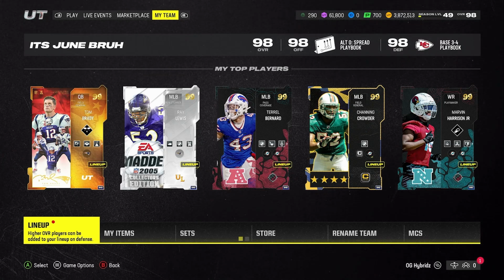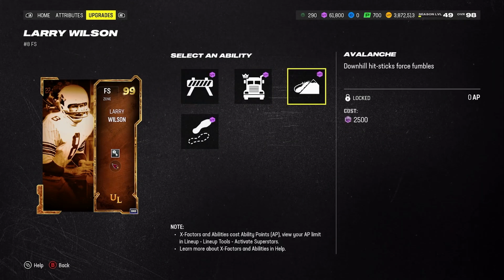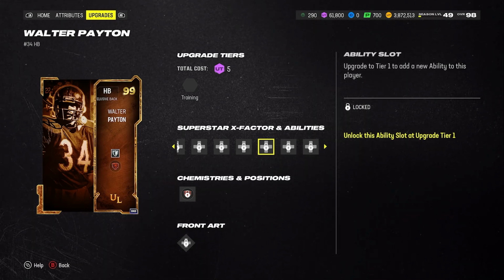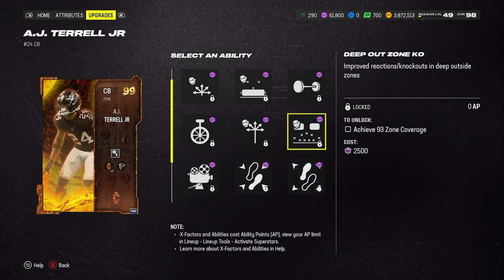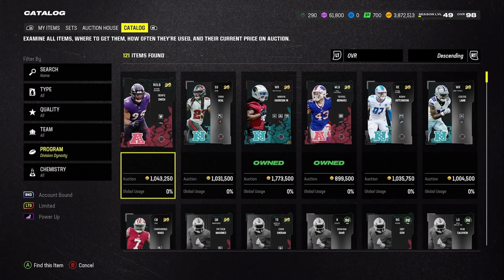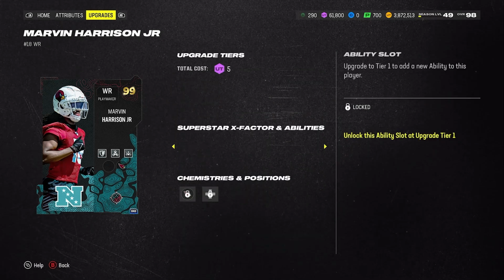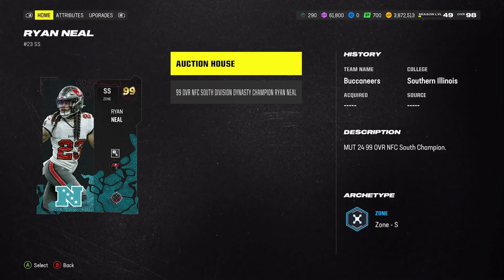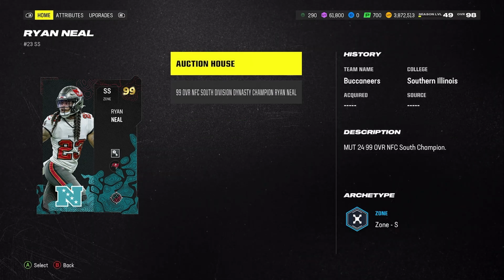Top Ten Must Have Cards you need NOW in Madden 24..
Hybrid Family how ya doing. Thank You for all the support in each in every video. Today we have another banger hope you enjoy it.

madden,madden 24 best tips,madden 24 legends,madden 24 tips,mut 24,madden 24 ultimate team zirksee,madden 24 pack opening,madden 24 ultimate team packs,madden 24 ultimate team info,madden 24 ultimate team,madden 24,madden 24 news,Top Ten Must Have Cards you need NOW in Madden 24..,tesla,amazon